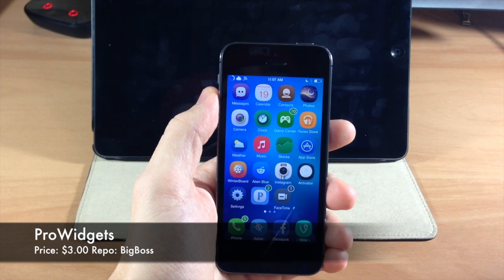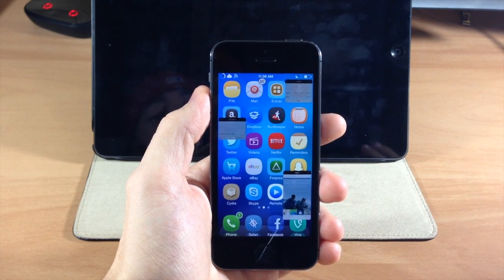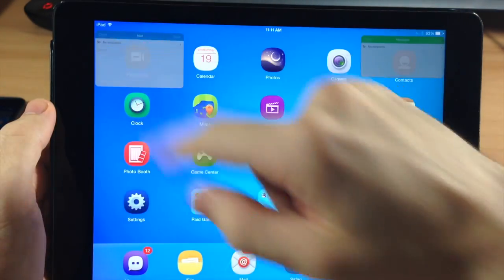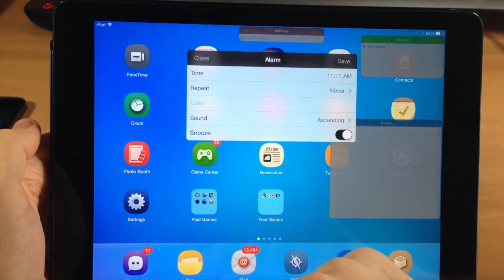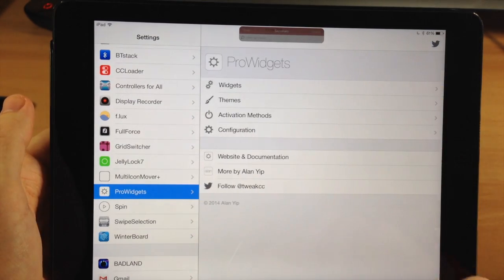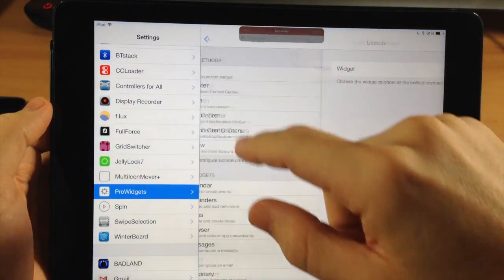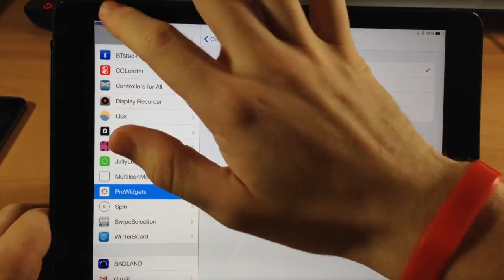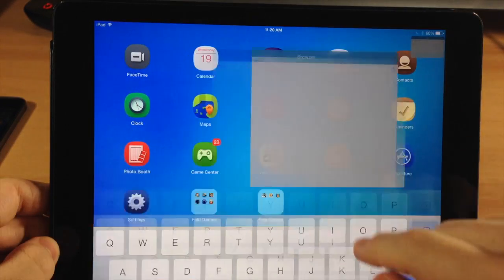iOS 7 Jailbreak Tweak: ProWidgets